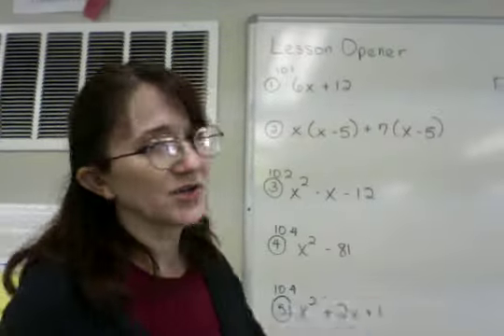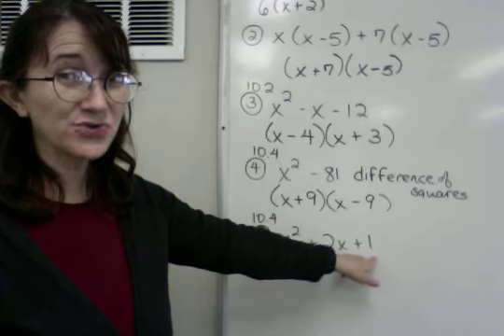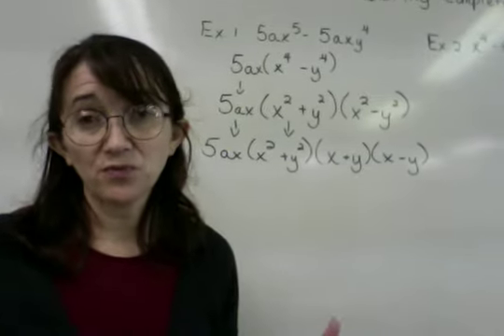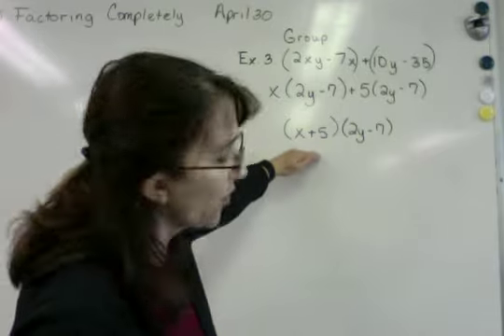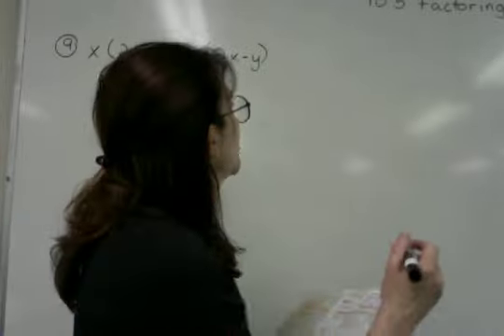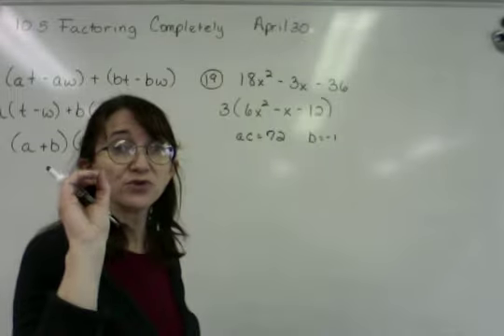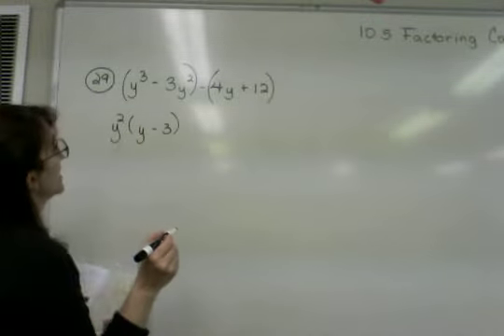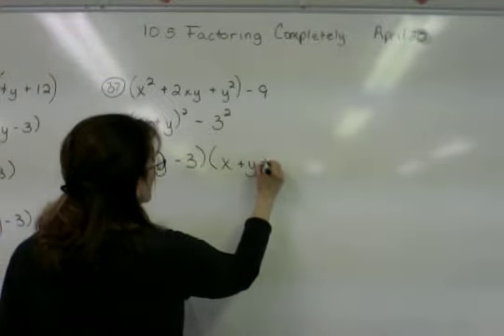Algebra 10.5 Factoring Completely April 30